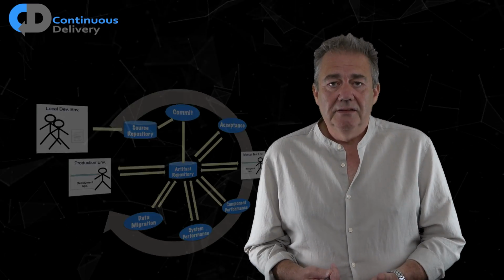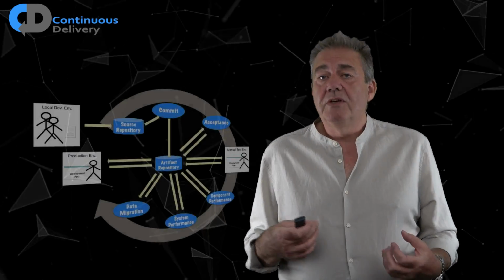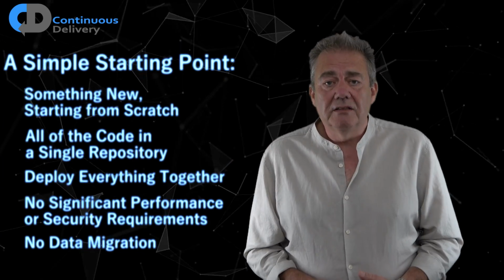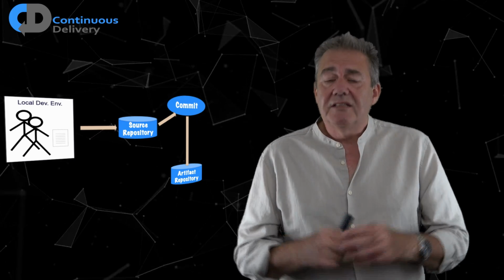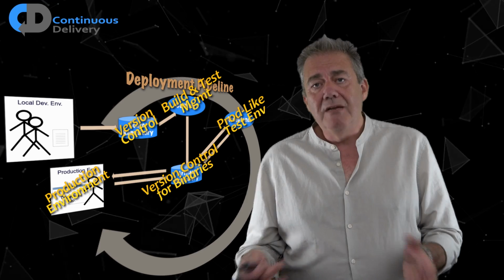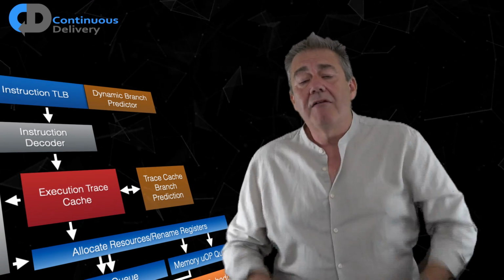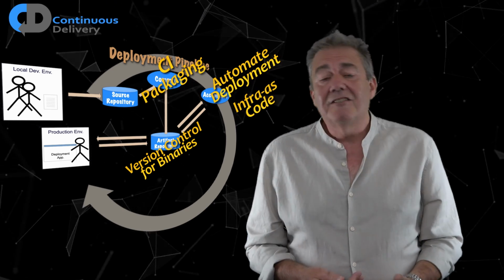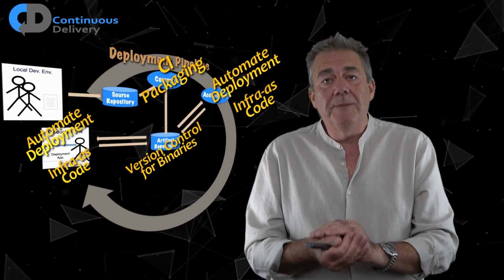How to Build a DEPLOYMENT PIPELINE? (Continuous Delivery)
The Deployment Pipeline is a central, organising idea in a Continuous Delivery and DevOps focussed approach to modern software engineering. The idea of the Deployment Pipeline was developed on one of the largest agile projects of the day, carried out by software consultancy ThoughtWorks in the early 2000s, it was first publicly described in a talk at a GOTO conference in London, given by Dave Farley and then explained in detail in Dave's and Jez Humble’s seminal book “Continuous Delivery’”. It is now a cornerstone of a modern software development approach.

Pipelines can be big, complex and sophisticated, but how do you get started? What is a Deployment Pipeline, what is a minimal Pipeline and how do you build your first Continuous Delivery Pipeline?

In this episode, Dave describes how to get started building a simple pipeline that can evolve and develop to become your only route to production.

Keep up to date with the latest discussions, free "How To..." guides, events and online courses through our email updates! Follow the link for the details ➡️

Useful Books on this topic:
(Please note, if you buy a book from these links I get a small fee, without increasing the cost to you)

Infrastructure As Code, Keif Morris ➡️

Test Driven Development: By Example (The Addison-Wesley Signature Series), Kent Beck ➡️

Fifty Quick Ideas to Improve Your User Stories - Gojko Adzic ➡️